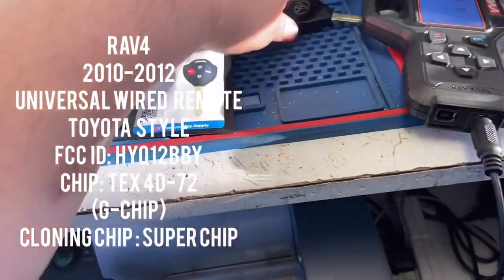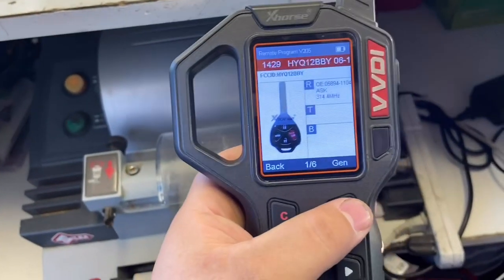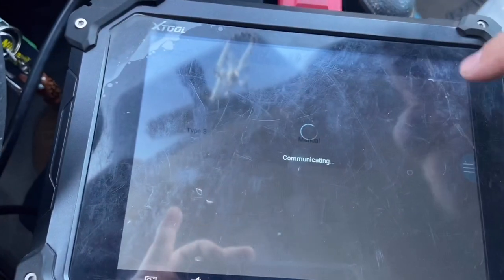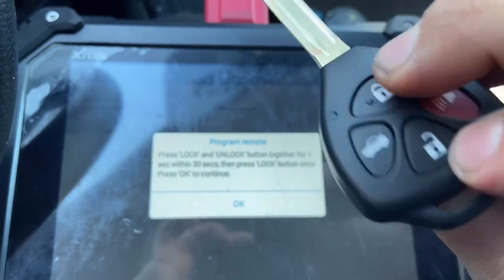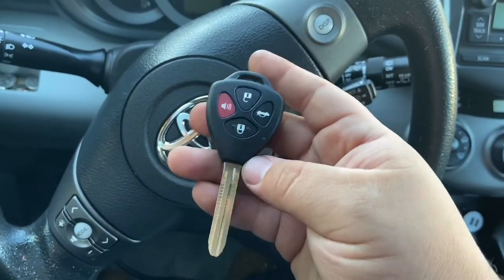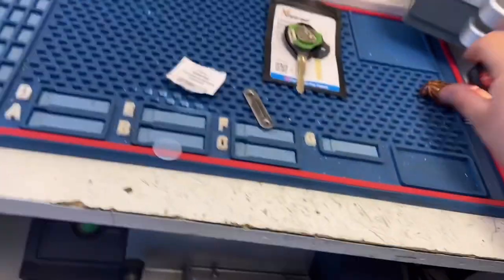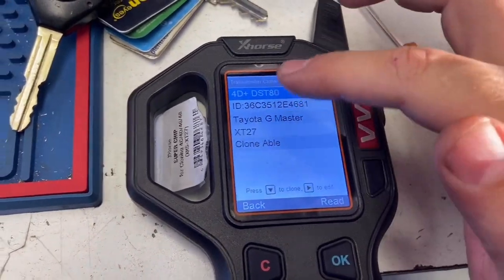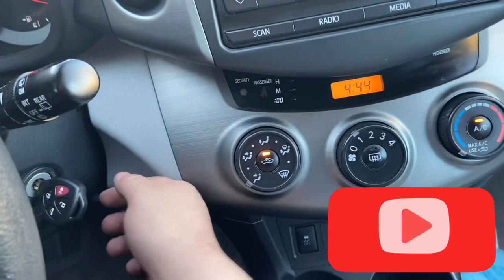UNIVERSAL TOYOTA STYLE WIRED REMOTE/ G CHIP CLONE USING "SUPER CHIP" (AUTOPROPAD)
This is a universal wired remote toyota style/ cost:$12.00 ...its nice to have so that you can program any toyota fcc id into it when you do end up running out of original key head remotes for toyota... i ended up cloning the "g chip 4d72"/cost:$ 7.20 to a super chip cost/$3.50.. so i end up saving a little bit of money wich is always good!!